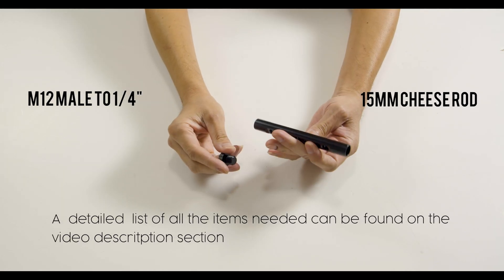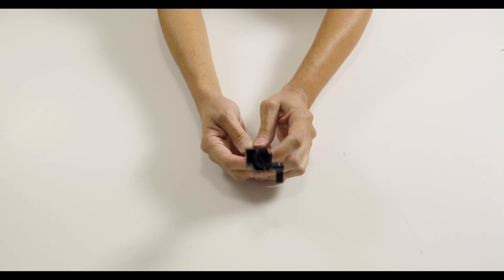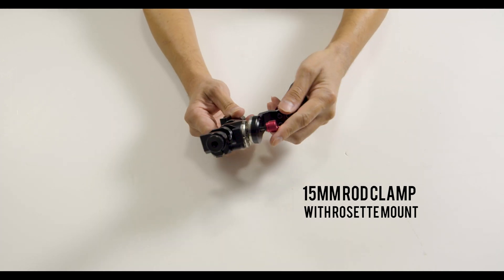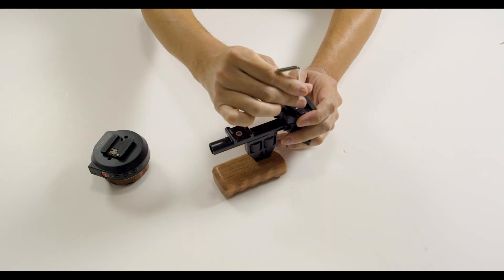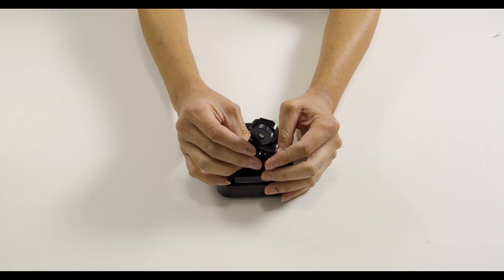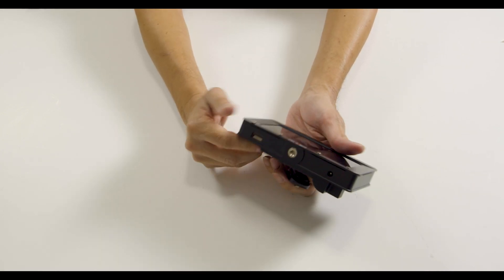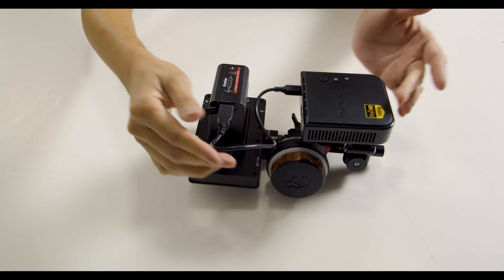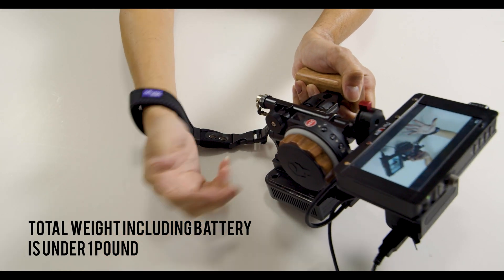Build a Wireless Follow Focus Rig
In this video, I will show you how to build an affordable wireless follow focus rig. Some of the parts used on this rig are used in my previous video, so check out that video if you haven't. The follow focus that I’m using is the Tilta Nucleus nano.
Always make sure that everything is properly tightened, you might need to use tools like screwdrivers or pliers.